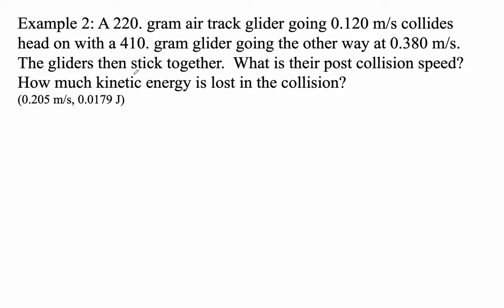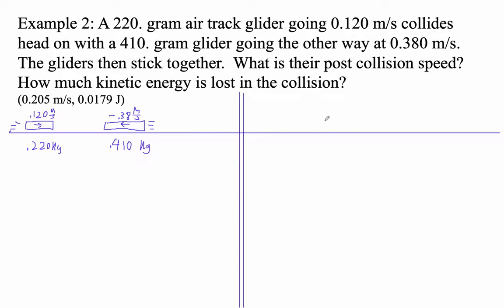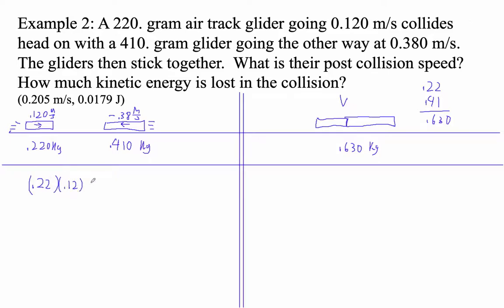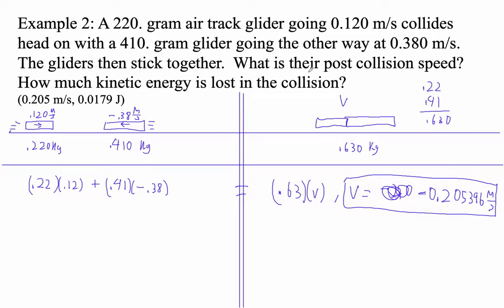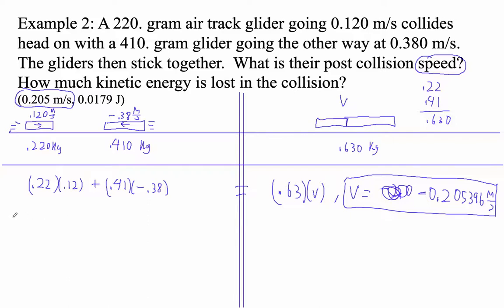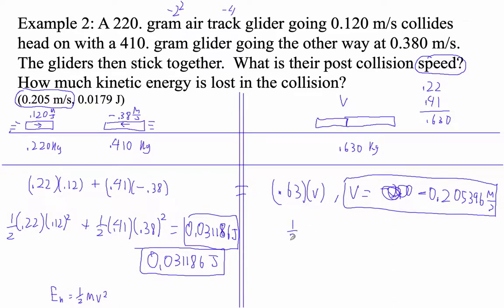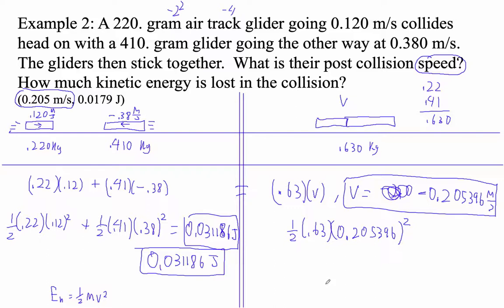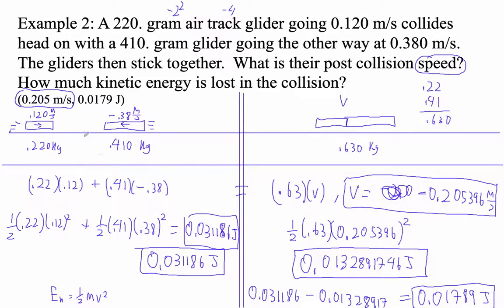HTPIB07F Loss of KE